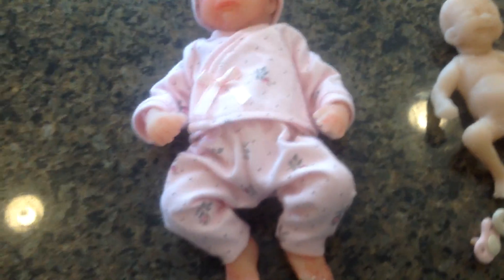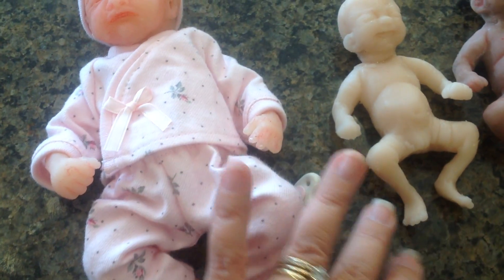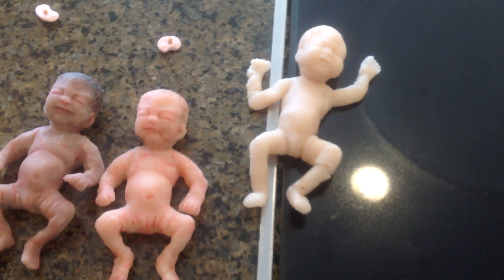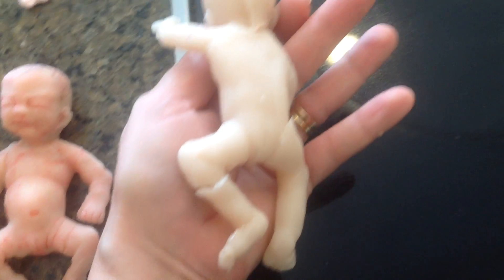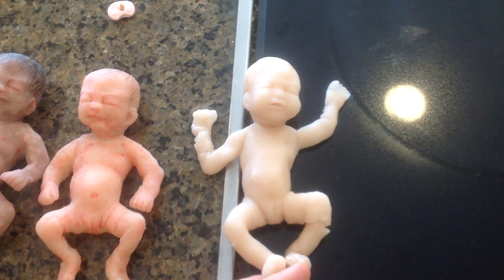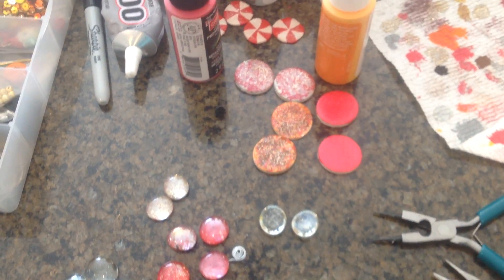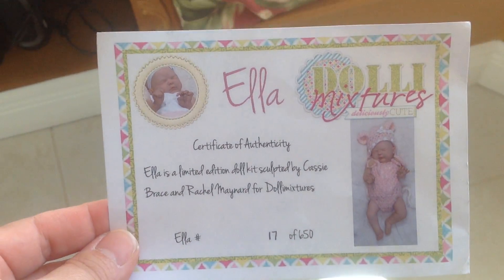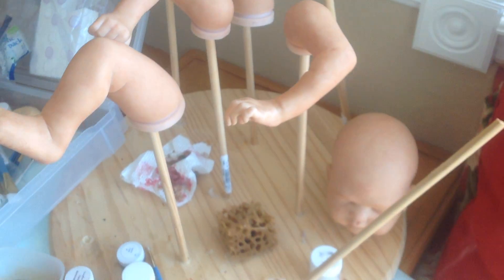Was supposed to put all 3 videos into one but haven't figured it out. Ha!